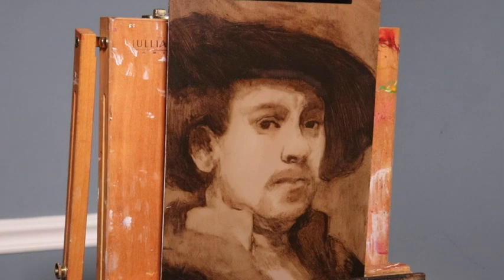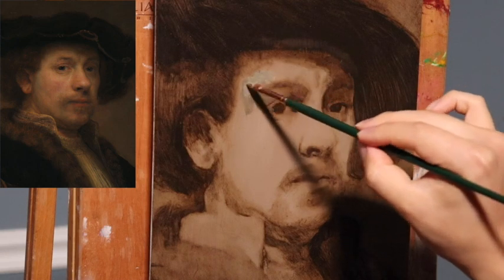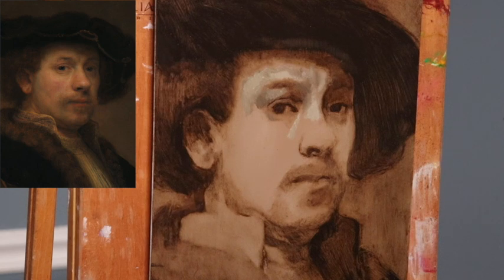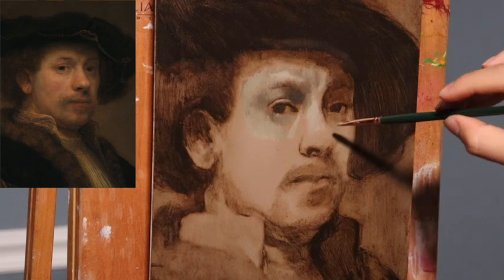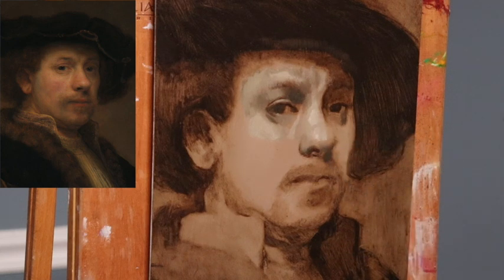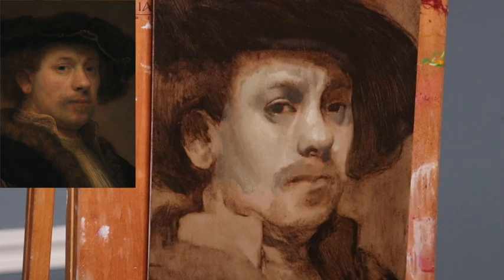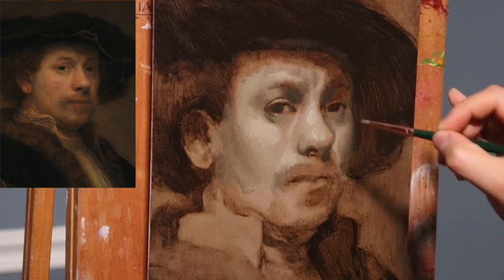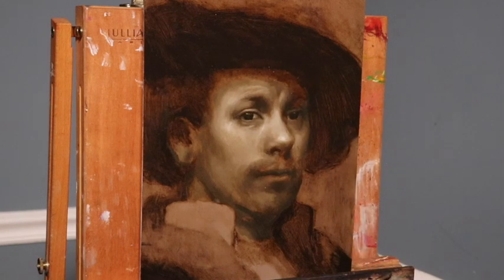Rembrandt Master Study | Verdaccio Underpainting in Oil Paint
List of Colors:
Raw Umber - Winsor & Newton
Lead White No. 1  - Rublev
Verona Green Earth - Rublev
Palette:
New Wave Confidant Expressionist

Solvent:
Gamsol

Canvas:
Aluminum Panel

Brushes

Silver Brush Grand Prix size 4 and 2 extra long filbert bristle brushes
Silber Brush Renaissance Pure Red Sable size 5 round brushes